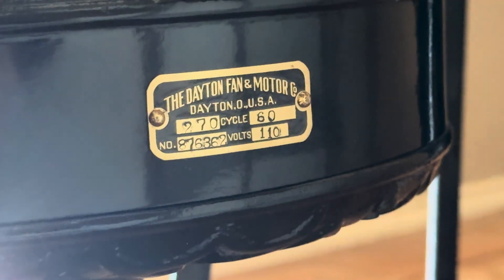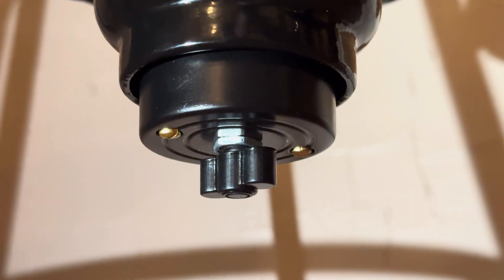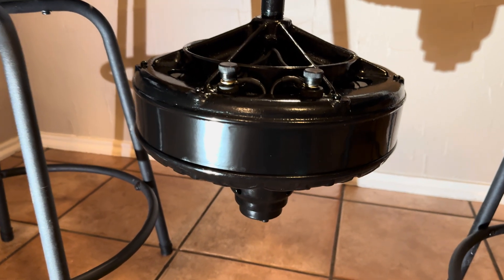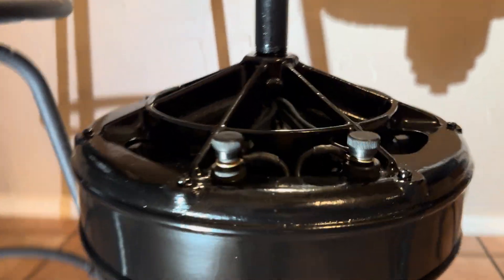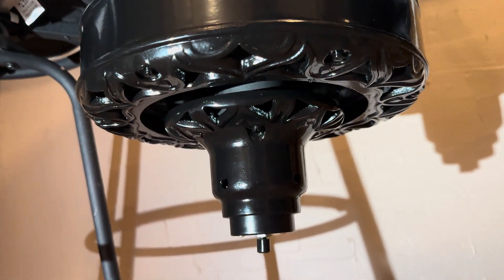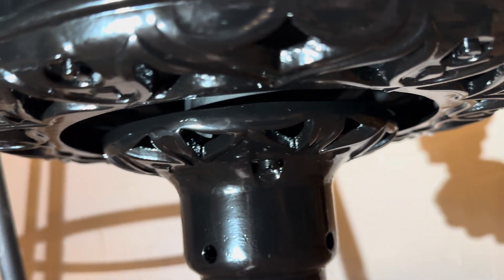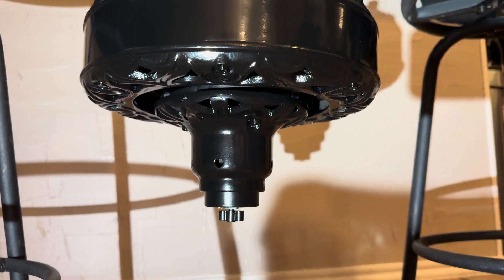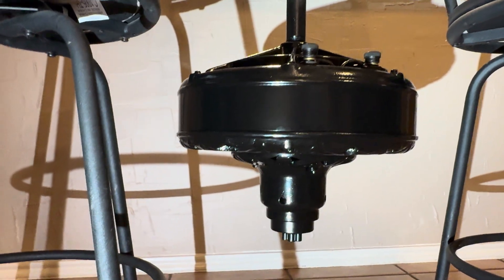Dayton Model 270 Antique Ceiling Fan Post-Restoration Motor Demo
All painted, wired assembled!  I designed and 3D printed a switch housing for a modern rotary switch that looks like the (broken) original.  Pulls 3.2A on high, 2.8A on medium and 2.5A on low.  Can't wait to have blades made and get it installed.